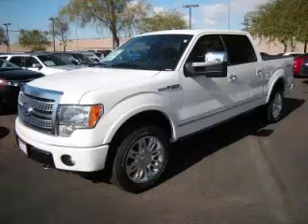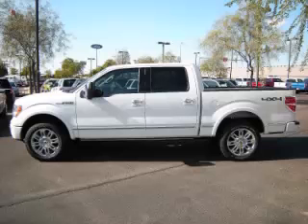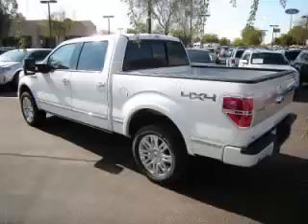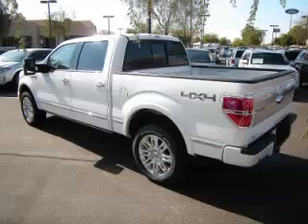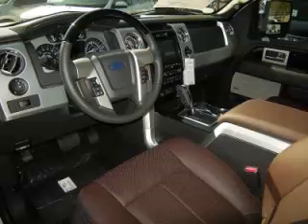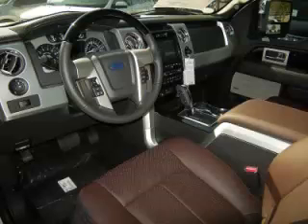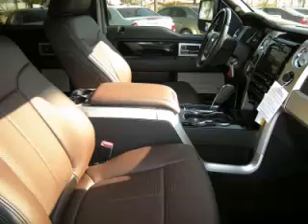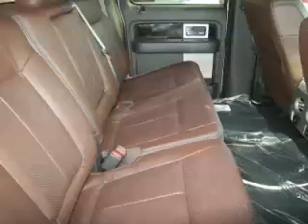2011 Ford F150 in Apache Junction AZ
At Robert Horne Ford , our long-standing customers know us a dependable source of new vehicles, like this Ford F150 PlatinumSuper Crew , conveniently located in Apache Junction, Arizona . For the absolute best in service, selection, and value, please visit our to learn more about this exceptional 2011 Ford F150

2011 Ford Super Crew PlatinumSuper Crew

Engine: V8, 6.2L
Fuel: Gasoline
Transmission: Automatic
Exterior Color: White
 Stock #: 11579
 VIN: 1FTFW1E65BFD32205